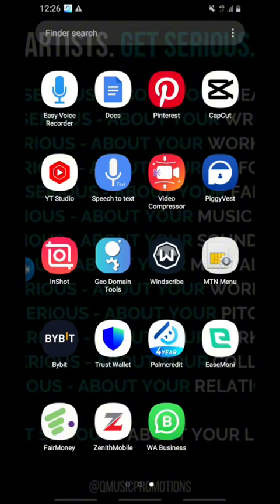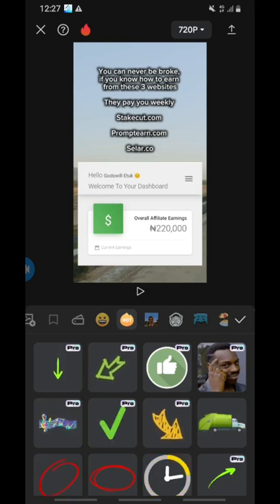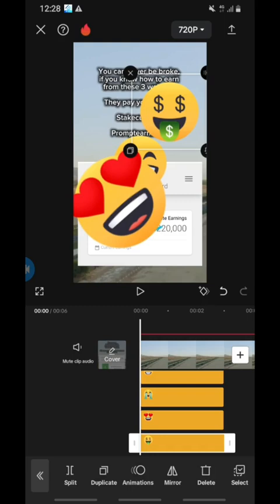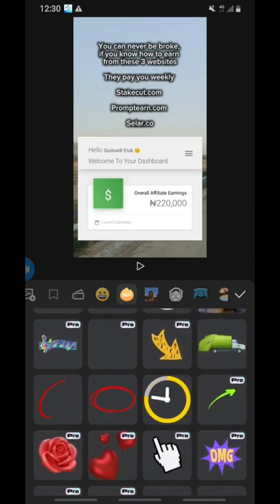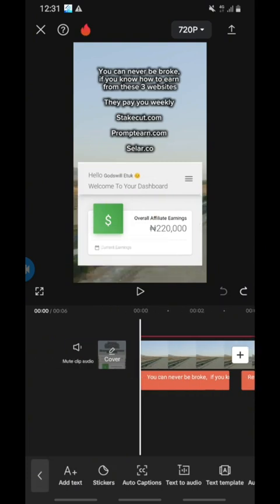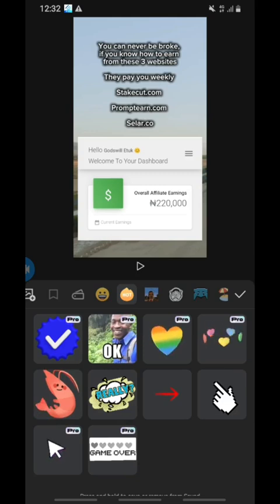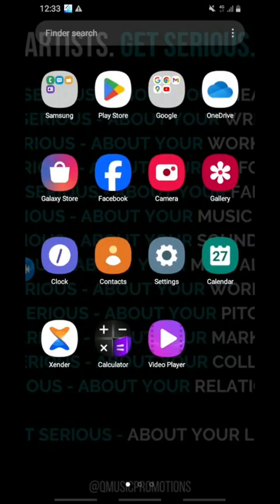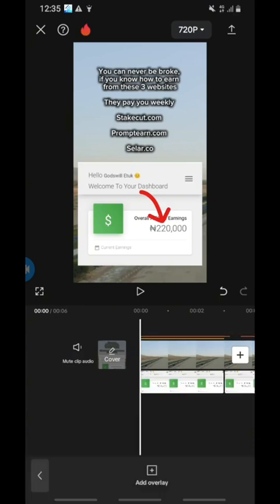SVEC | MODULE 9: HOW TO ADD ANNOTATIONS TO YOUR VIDEOS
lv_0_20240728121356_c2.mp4